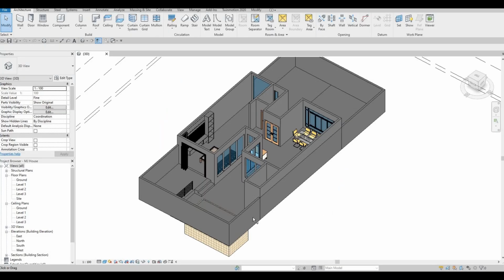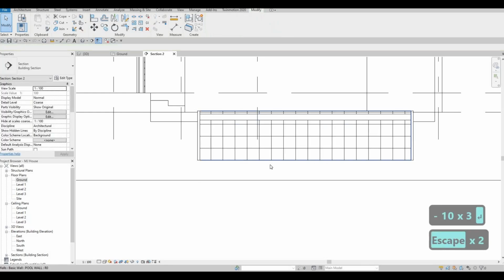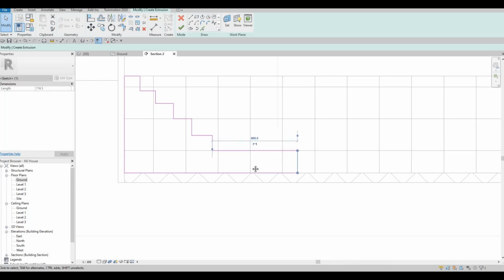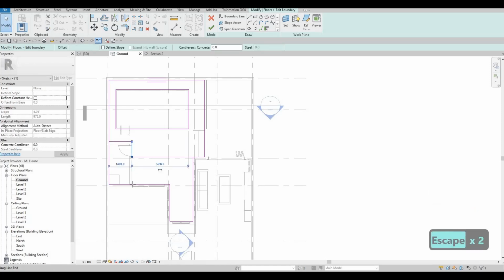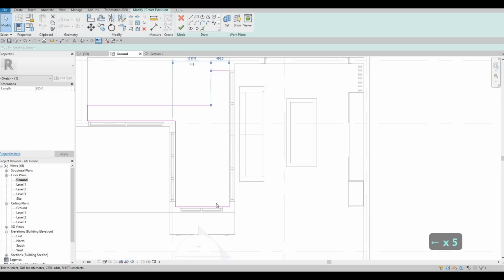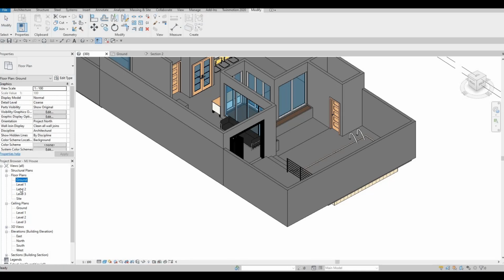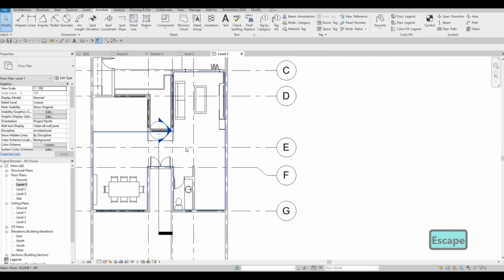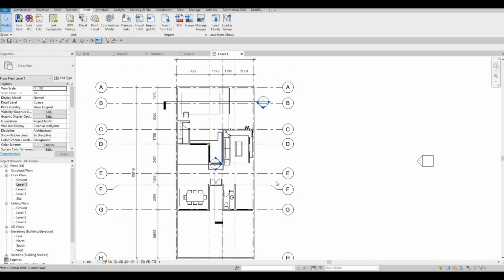DRY House | Part 7 | Complete Step By Step Project | Revit and Twinmotion Tutorial